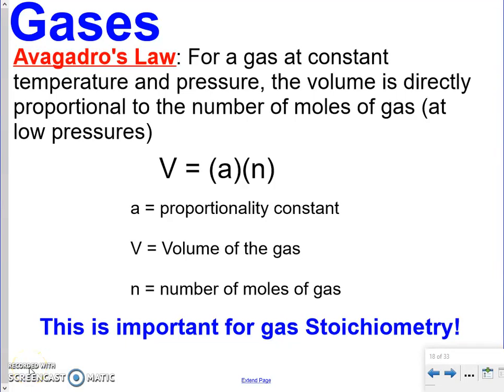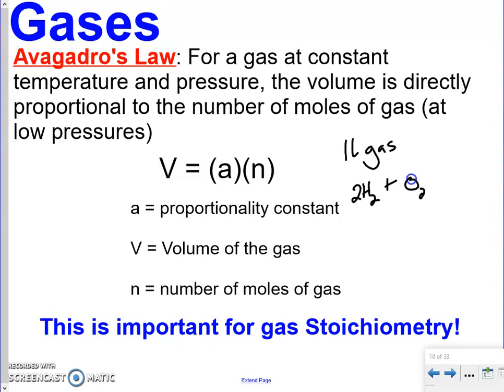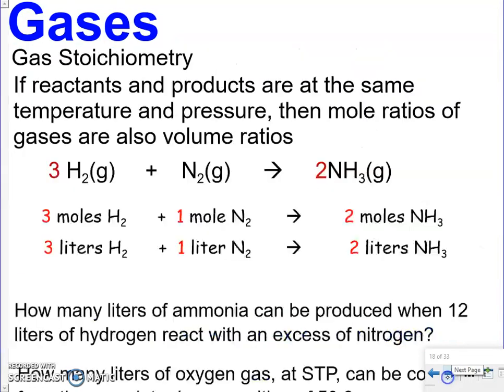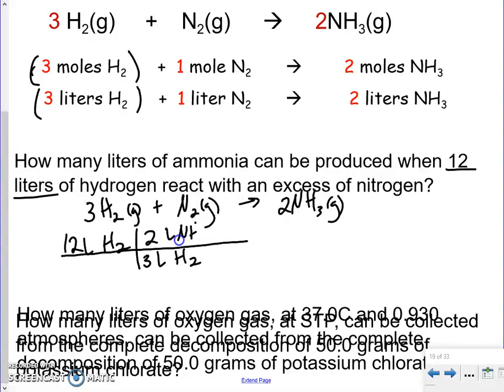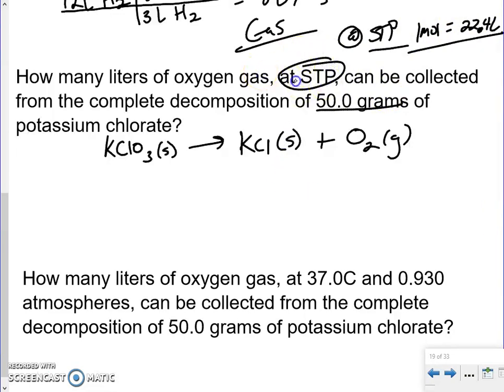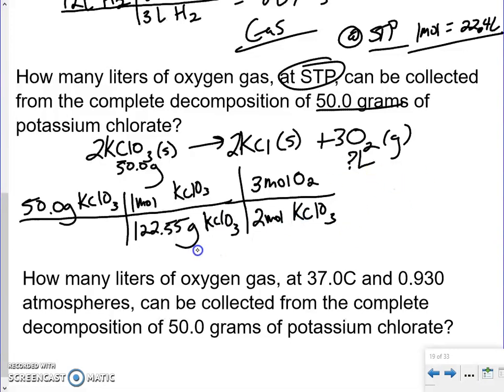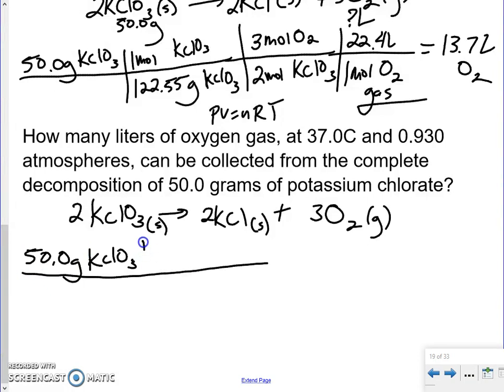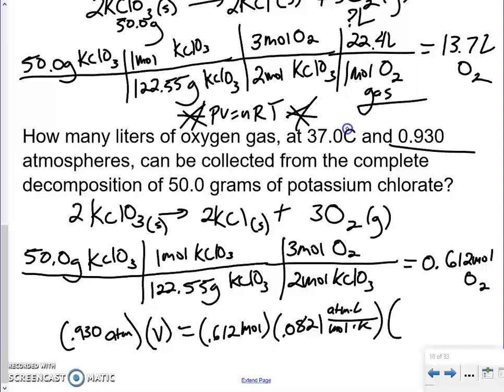Lesson 4 Gas Laws gas stoichiometry